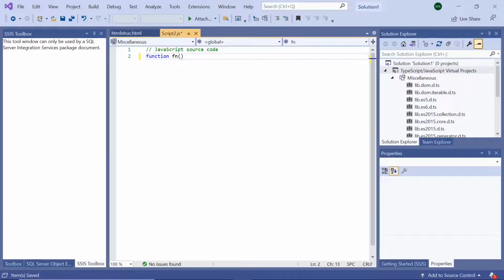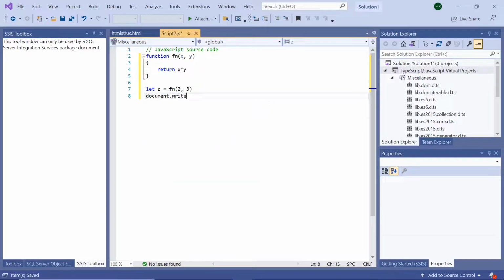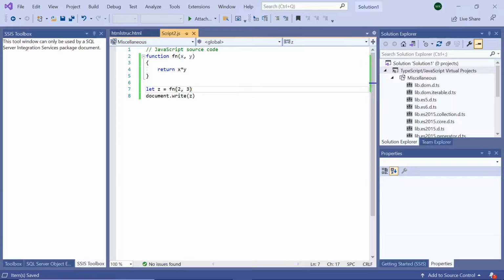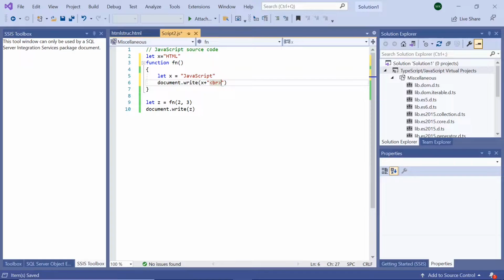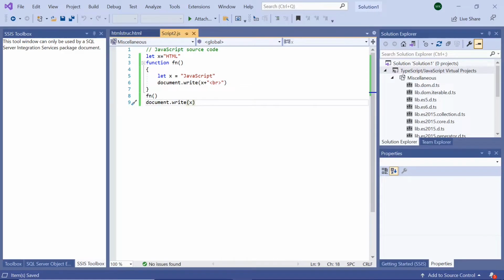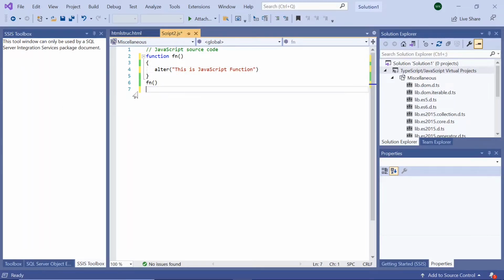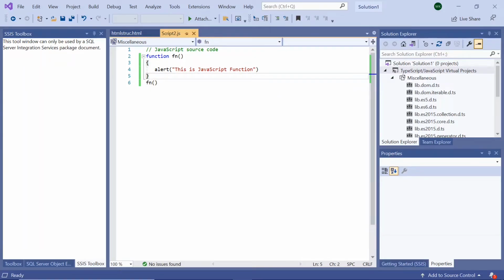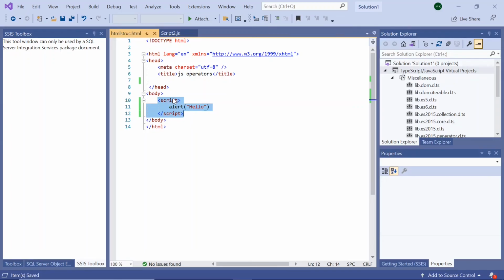JavaScript functions practice for beginners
In this video beginners will learn and practice about JavaScript functions